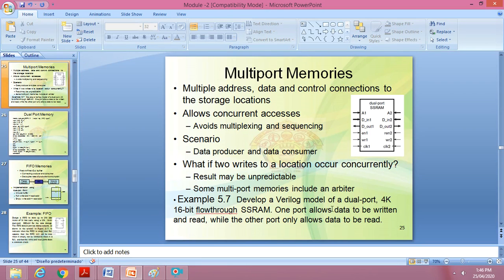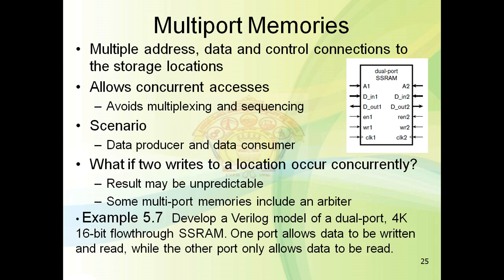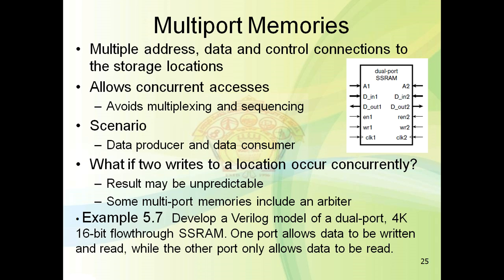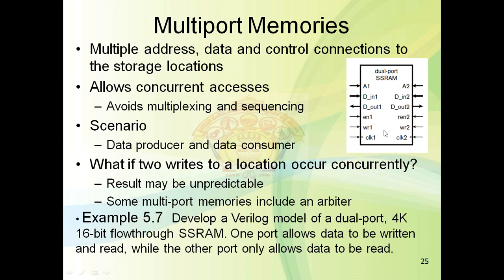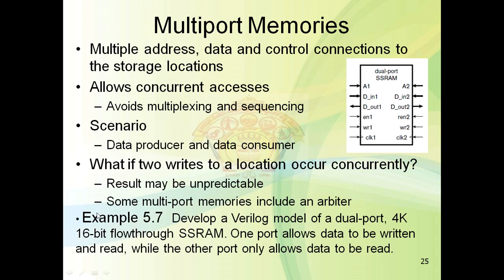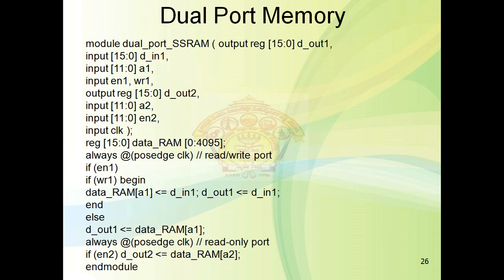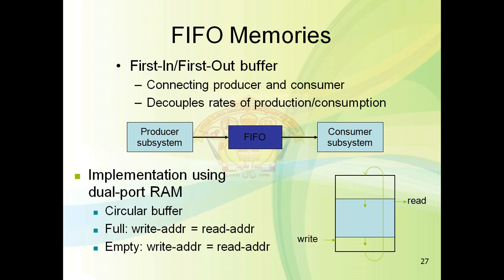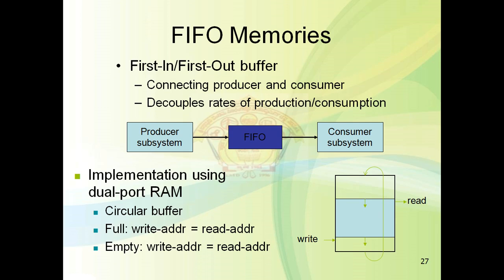DSDV M2 5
This video is about multi-port memory.